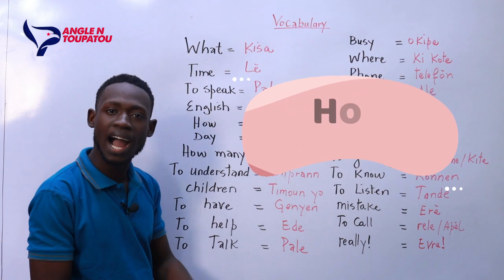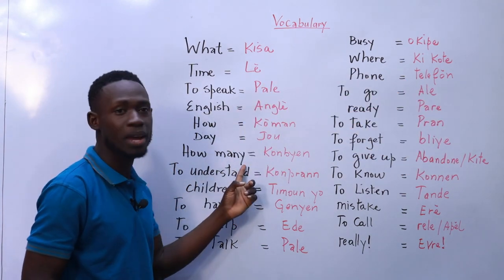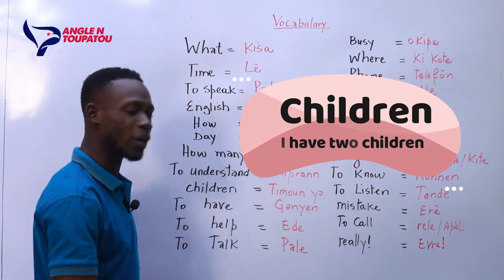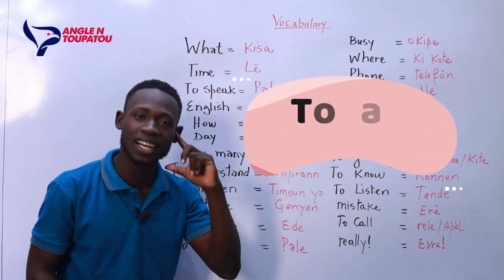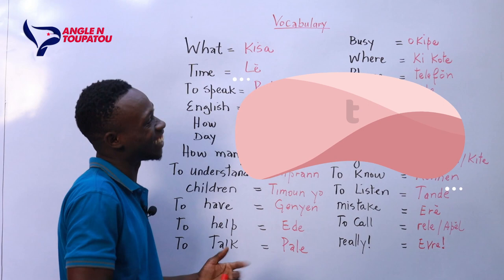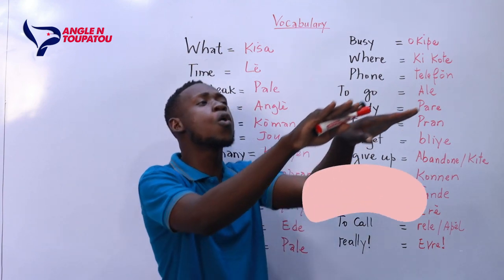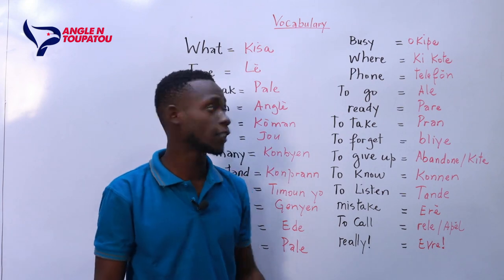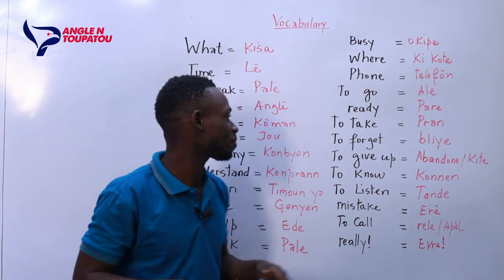Ann Aprann Pale Anglais ak Teacher Dukene (Angle n Toupatou) master class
✅Pran klas la

________________5 * * * * *___________________

🔴 If you enjoyed this video help others enjoy it by leaving a thumb up and share it.

Siw fek jwenn channel la, gade kou yo pa kategori soti leson 1 pou rive nan X

🔴 Aprann Veb angle yo (Learn English Verbs)

Learn English
Learn Engish Easily
Anglais Facile
Aprann Pale Anglais